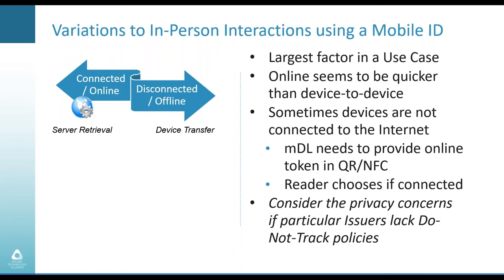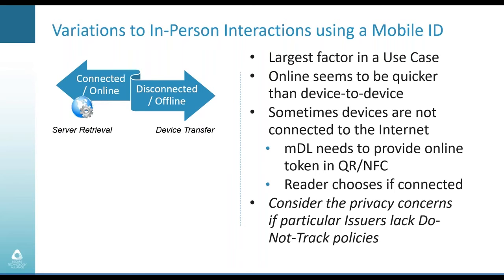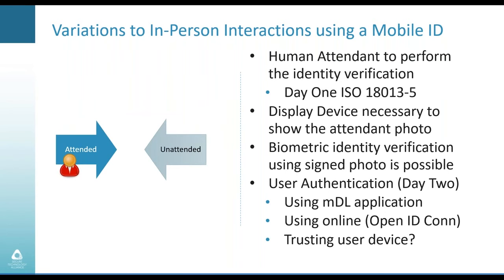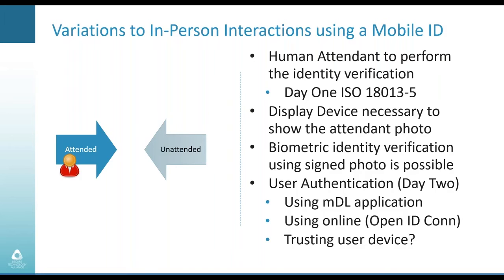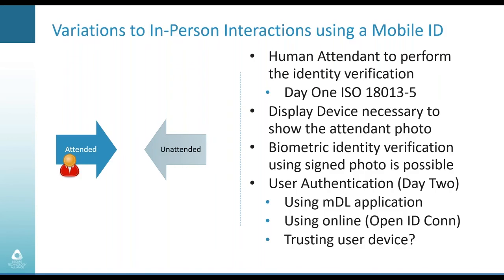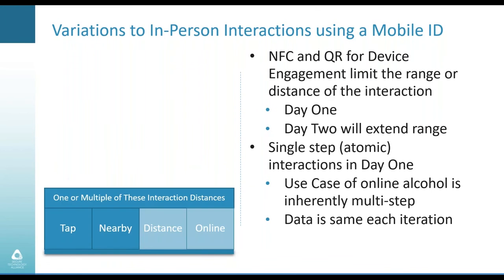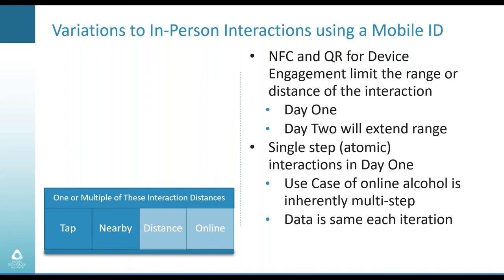Variations to In-person Interactions using a Mobile ID